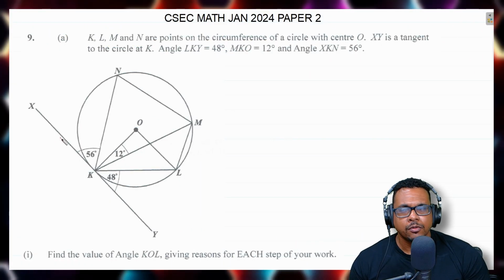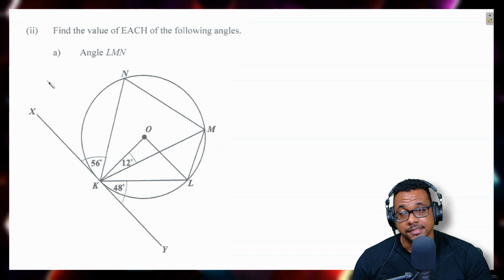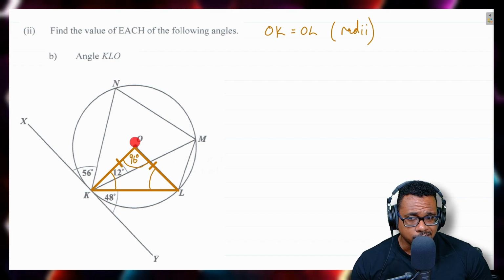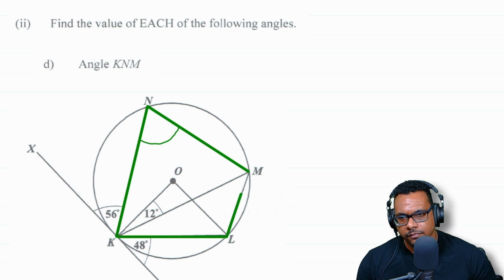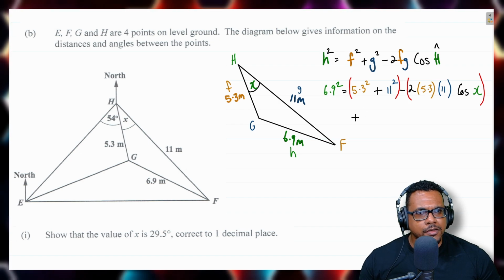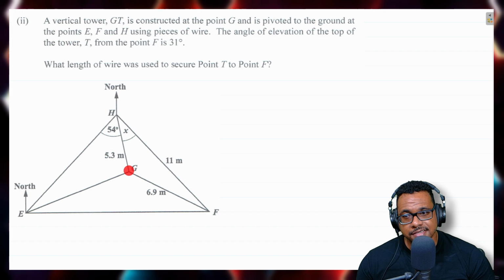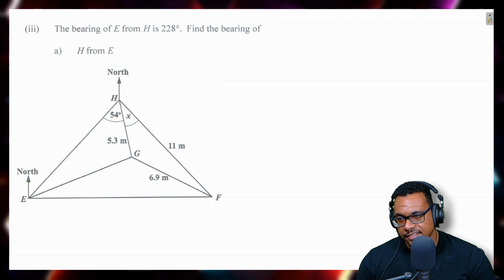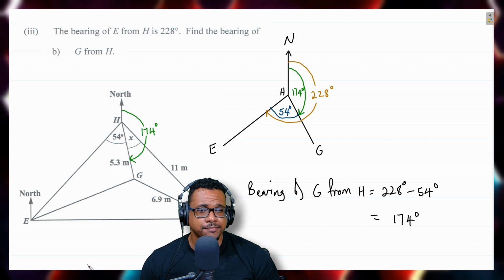Jan 2024 Question 9 CSEC Math Paper 2